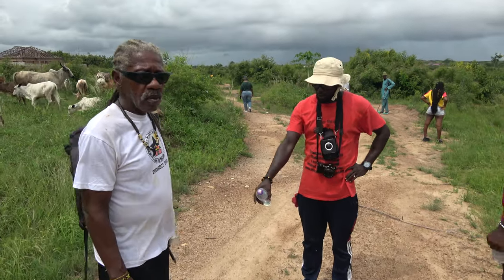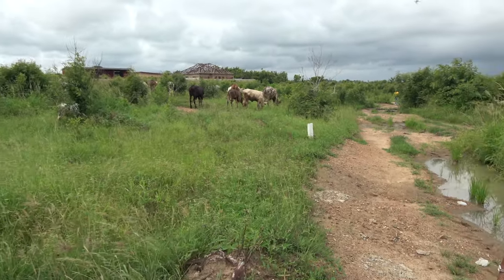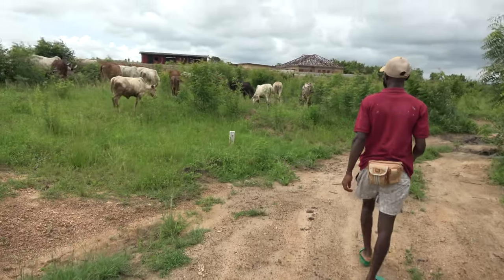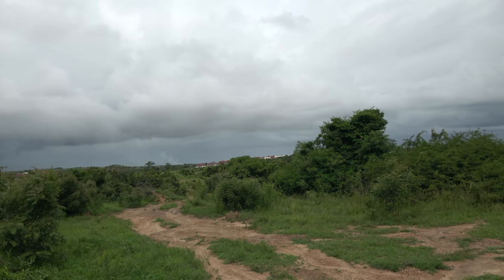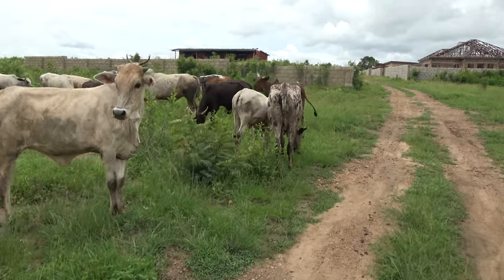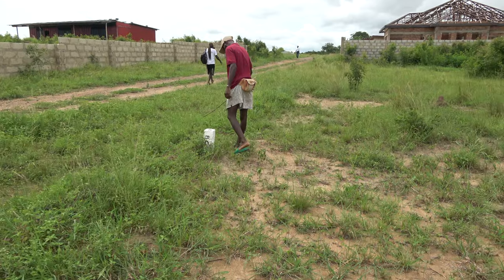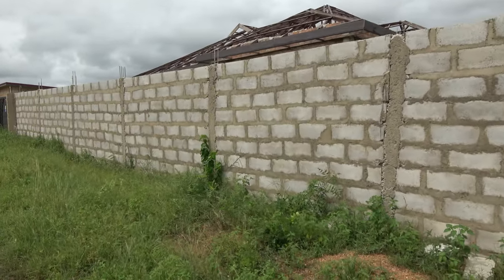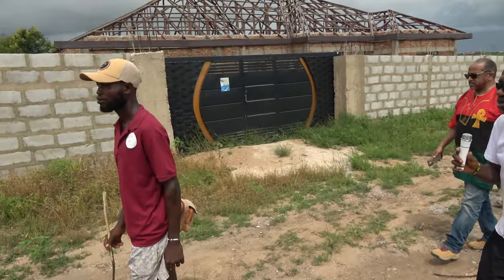Land Tour of Black Star Pan-African Community 15 Acres - Ghana May 2023 Journey of a Lifetime